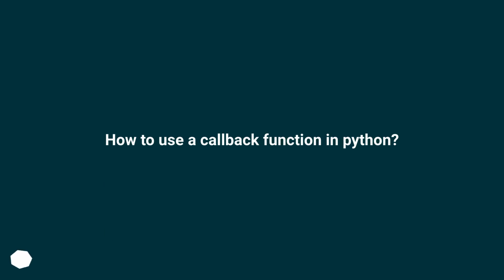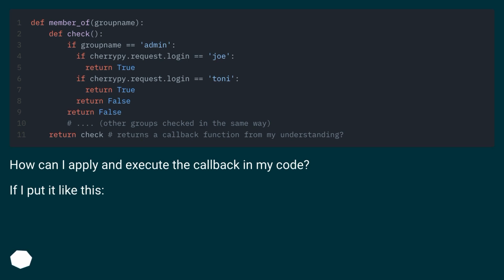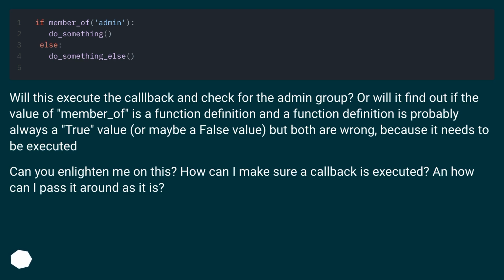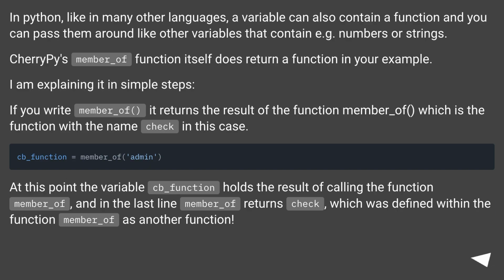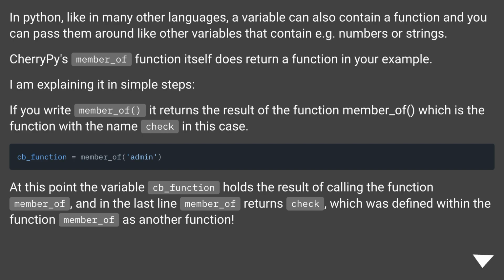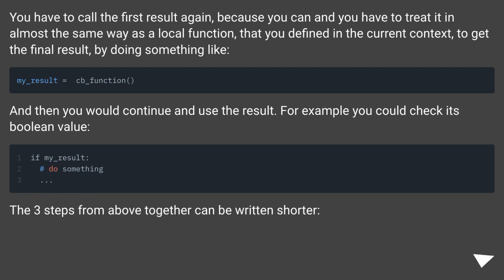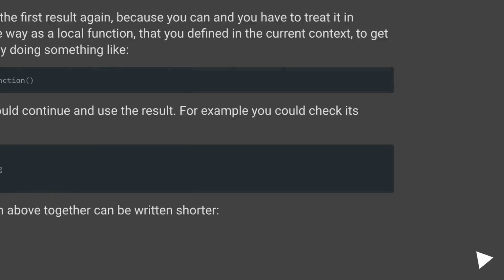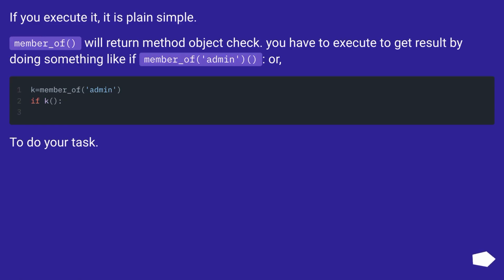How to use a callback function in python?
Chapters
00:00 Question
01:22 Accepted answer (Score 16)
03:10 Answer 2 (Score 3)
03:36 Thank you